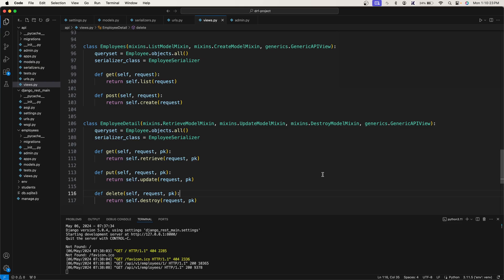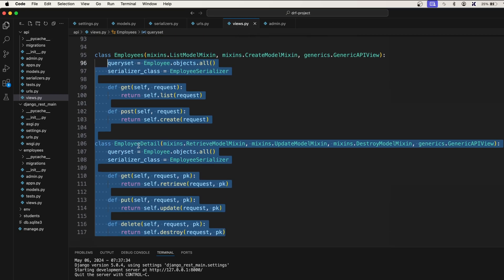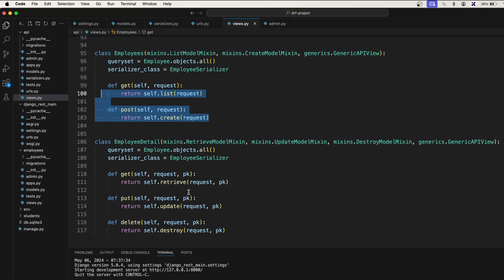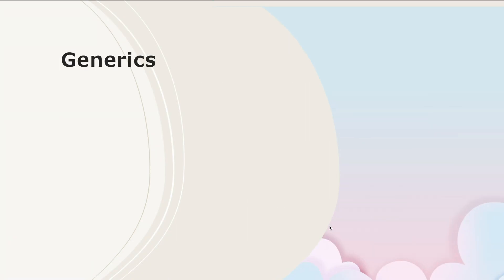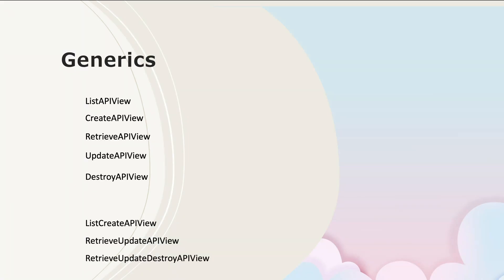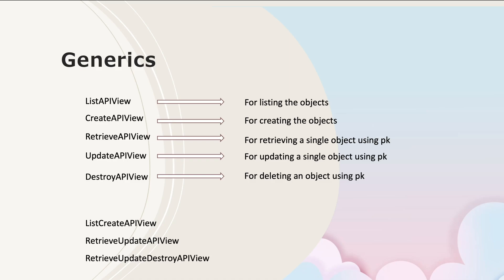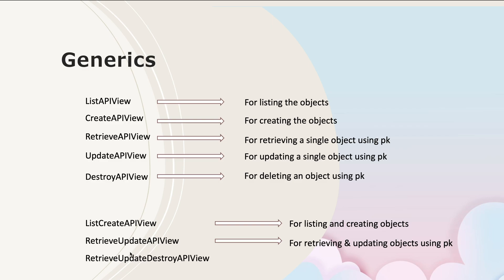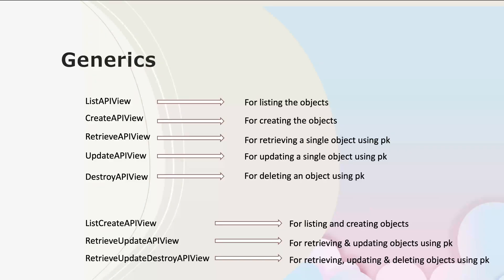Generics Overview - API Development with Django REST Framework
In this video, I will explain Django REST Framework's generic views, which offer pre-configured views for common API tasks. You'll learn how these views can significantly reduce the code you need to write for CRUD operations.